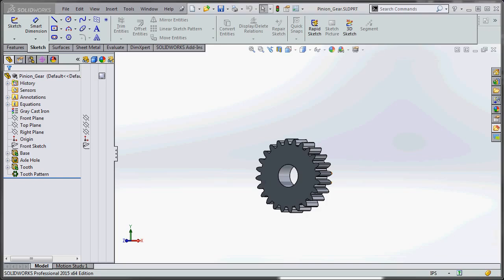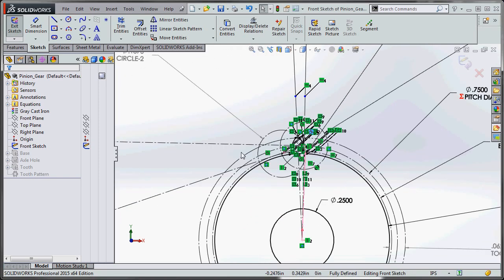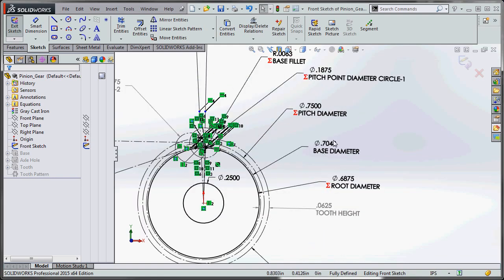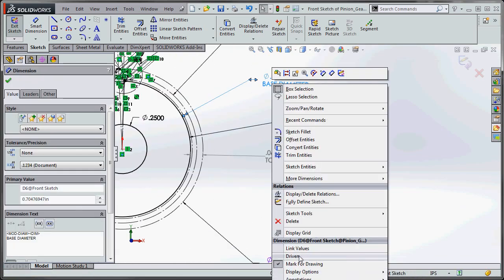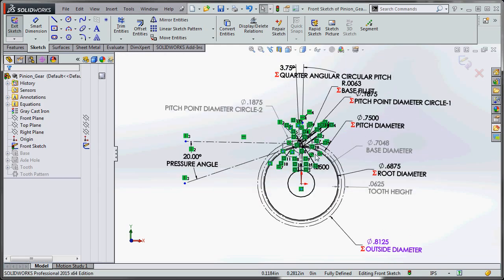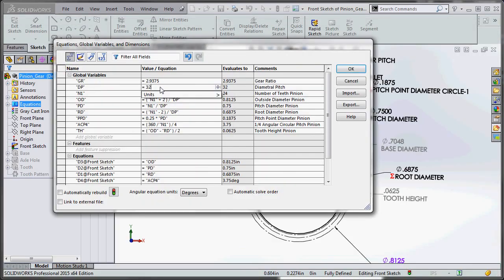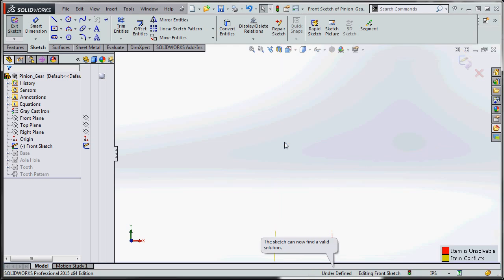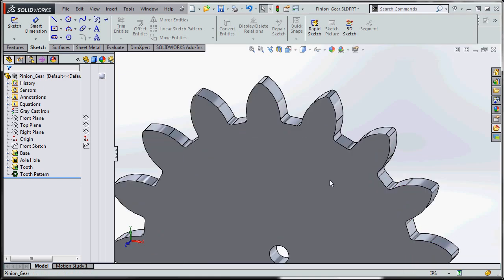Student Help on the Spur Gear Design Project – Using Equations – Base Sketch is Over Defined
SolidWorks - Student help – on our spur gear design assignment – using equations to drive the design - in the design of the pinion gear – and trouble with some sketch relations and over definition.

Download this document with formulas, instructions and Tips and Tricks on how to design a spur gear pair

All the videos in this series – on modeling and designing a spur gear pair include:

This student is having difficulty trying to insert a sketch fillet at the bottom of the tooth – causing it to become over defined with errors in dimensions and sketch relations.  So, where is the error – what needs to be changed or modified?  The Base Diameter of the gear is supposed to be a driven diameter - the value can be checked with our excel sheet, right click and choose “Driven” – this makes the base diameter blue color which means the base sketch as a whole is not fully defined.  It can then be made fully defined by looking at the other sketch elements that are also blue and see what can be done to tighten them up (grab an endpoint and move it).  The pressure line needs to have a horizontal sketch relation – this also defines the associated pressure angle line too.  Everything is now fully defined – as seen in the feature manager – no minus sign.

Now the model is freed up to make changes to the equations. Equations in the modeling area have the summation sign associated with it.  Consider: change the values in the equation pull down menu – other values will update, the tangent sketch relation at the base of the tooth may change direction and causing an error, every sketch - dimension – and sketch relation turn red or yellow, delete tangent relation and reapply  Then copy model to make a new model with different parameters.